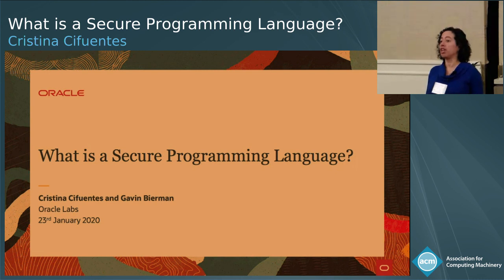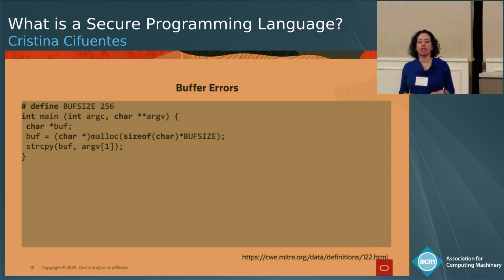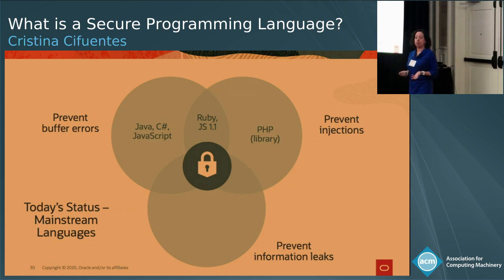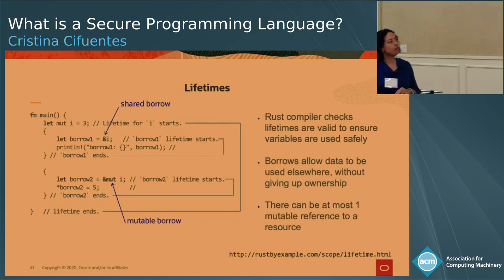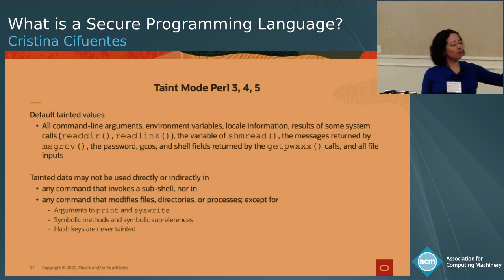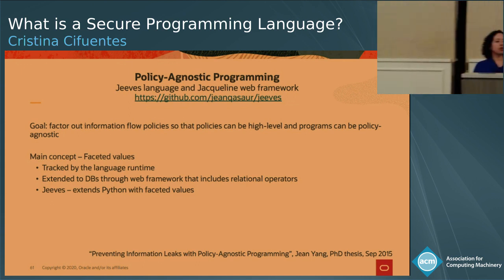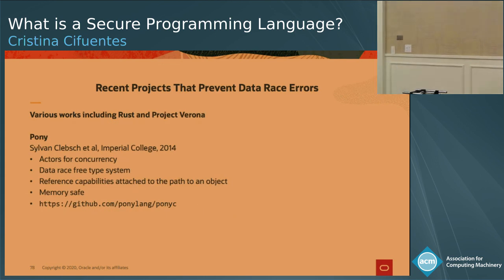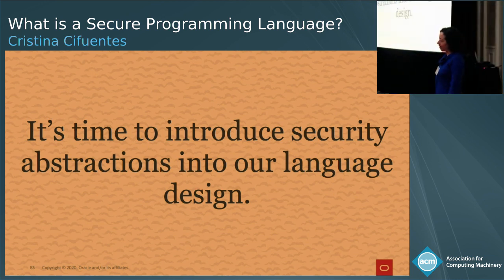What is a Secure Programming Language?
Presented by Cristina Cifuentes.